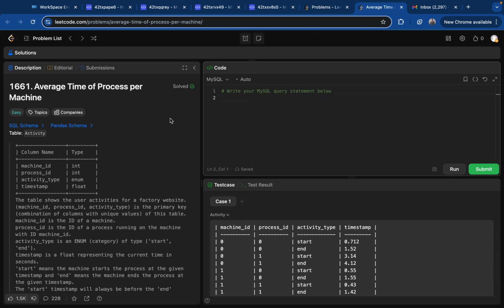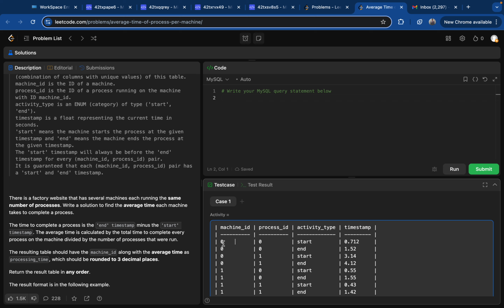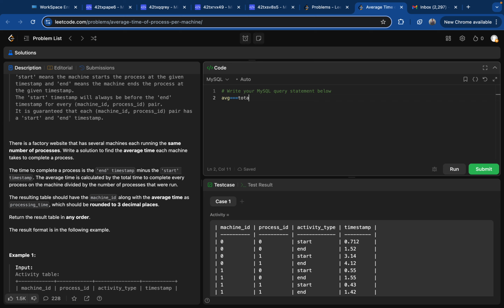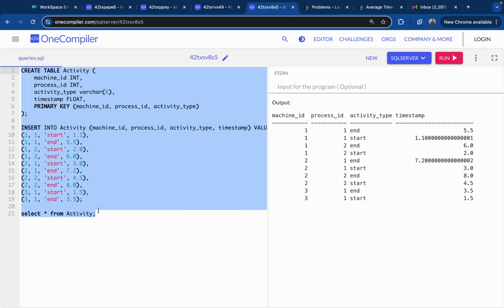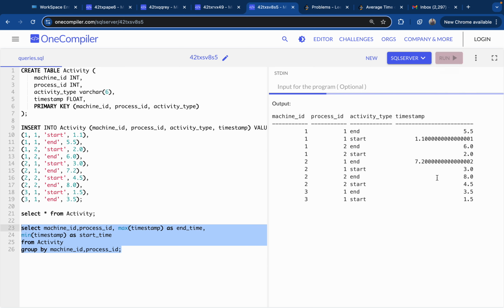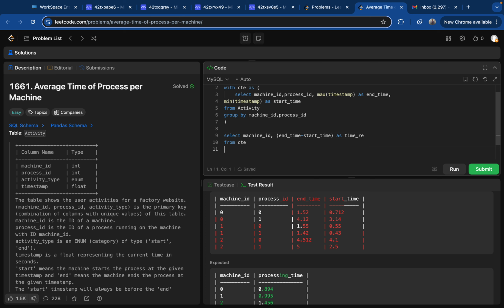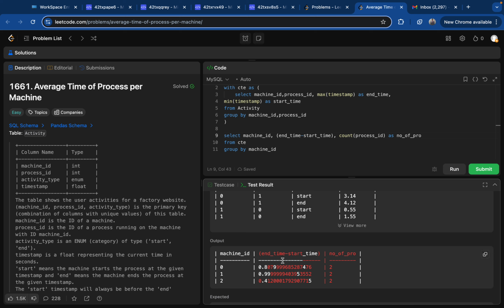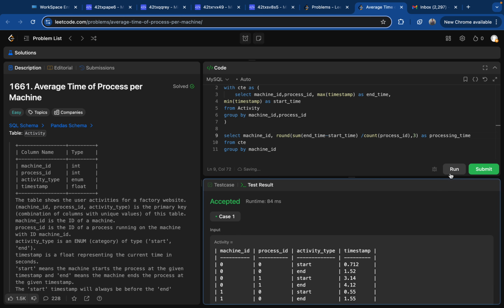1661 Average Time of Process per Machine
In this video, we’ll solve an SQL problem where we calculate the average time each machine takes to complete a process on a factory website. We'll work with a table that tracks the start and end times of processes and use SQL to determine the average processing time for each machine.

Table Structure:
machine_id: ID of the machine
process_id: ID of the process running on the machine
activity_type: Type of activity ('start' or 'end')
timestamp: Timestamp representing the time the activity occurred
Key Concepts Covered:
How to use JOIN to match 'start' and 'end' timestamps for each process
Calculating the time difference between start and end timestamps
Aggregating the total process time per machine and calculating the average
Rounding the results to 3 decimal places for better readability
This tutorial will guide you through writing a clean and efficient SQL query to tackle this type of time-based calculation problem.

CREATE TABLE Activity (
    machine_id INT,
    process_id INT,
    activity_type varchar(6),
    timestamp FLOAT,
    PRIMARY KEY (machine_id, process_id, activity_type)

INSERT INTO Activity (machine_id, process_id, activity_type, timestamp) VALUES
(1, 1, 'start', 1.1),
(1, 1, 'end', 5.5),
(1, 2, 'start', 2.0),
(1, 2, 'end', 6.0),
(2, 1, 'start', 3.0),
(2, 1, 'end', 7.2),
(2, 2, 'start', 4.5),
(2, 2, 'end', 8.0),
(3, 1, 'start', 1.5),
(3, 1, 'end', 3.5);

select * from Activity;